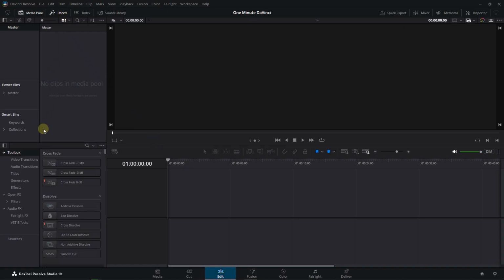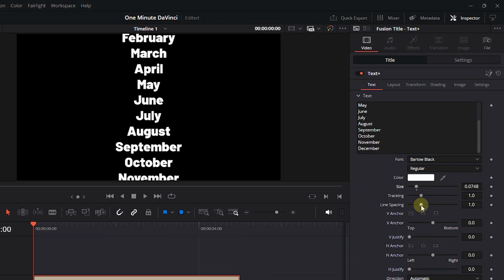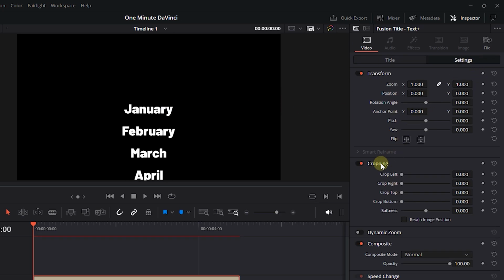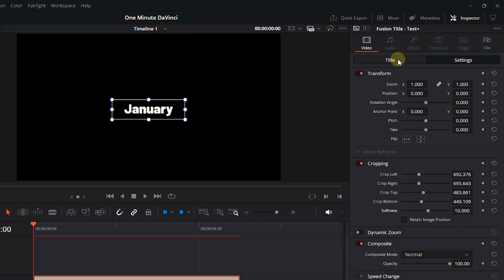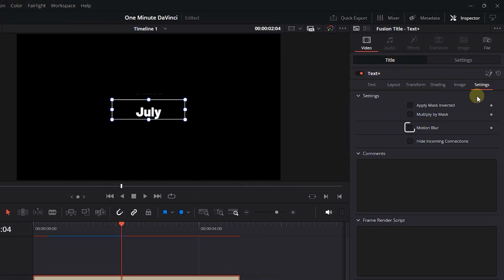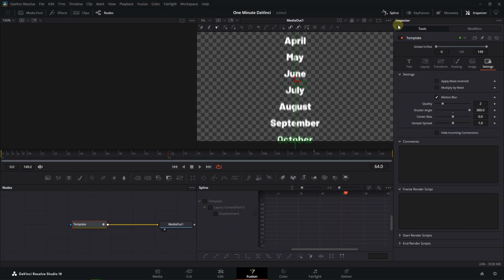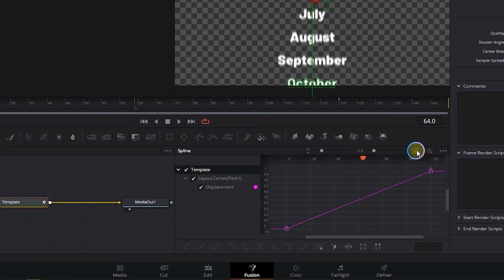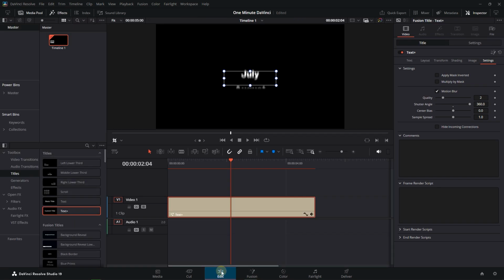VERTICAL MONTHS Animation In Edit Page In Davinci Resolve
Animate vertical month lists in DaVinci Resolve. Adjust cropping and keyframes for smooth scrolling. Add motion blur for polished DaVinci Resolve effects.

Create smooth vertical text animations entirely within DaVinci Resolve's Edit page. The tutorial covers formatting month lists, adjusting line spacing, and setting up keyframes for seamless scrolling. You'll learn to use cropping and soft edges for professional transitions between items.
The technique includes enabling motion blur and refining animation curves in the Fusion page for polished results. This method works perfectly for timelines, event sequences, or any vertical list animation needs. The setup is fully customizable for different text content and speeds.
Implement this in your projects for professional text animations without complex compositing. The approach saves time compared to manual keyframing while delivering superior visual quality.

How to Do VERTICAL MONTHS Animation In Edit Page In Davinci Resolve
00:00 Setup Text Animation
00:20 Animate Vertical Scroll